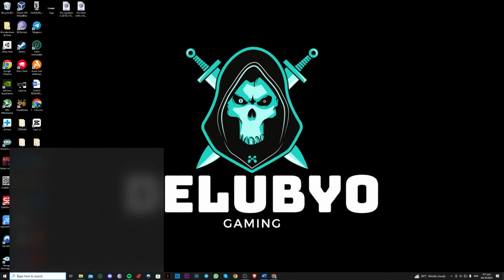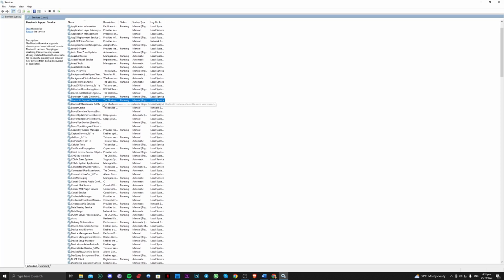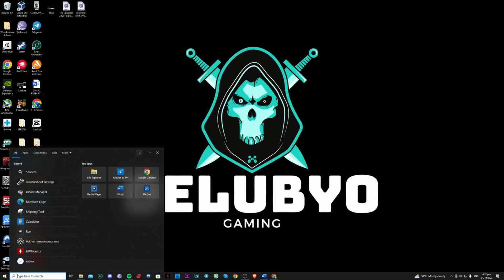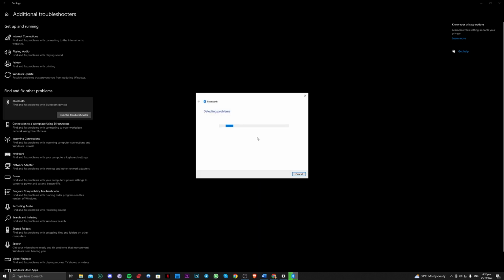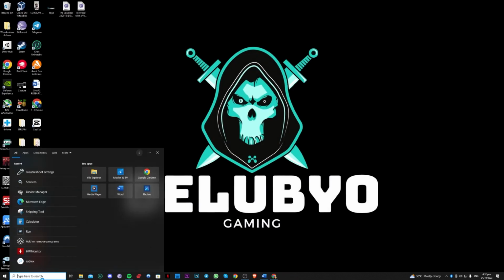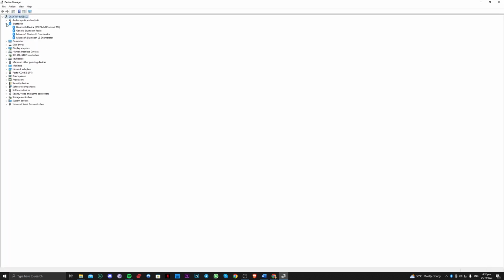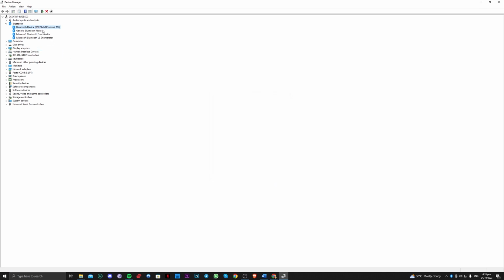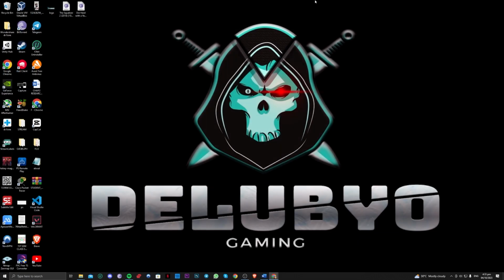How To Fix Bluetooth That’s Not Working Or Connecting On Every Device In 2023 (Easy)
Do you want to know How To Fix Bluetooth That’s Not Working Or Connecting On Every Device In 2023? This video is for you! Learn How To Fix Bluetooth That’s Not Working Or Connecting On Every Device In 2023. Follow the step-by-step tutorial and know How To Fix Bluetooth That’s Not Working Or Connecting On Every Device In 2023. Let's get started!